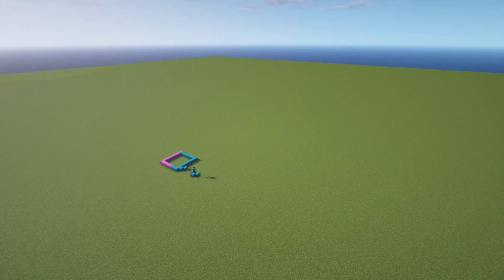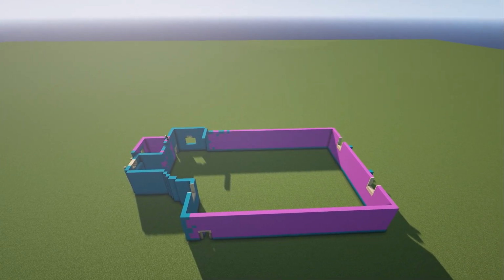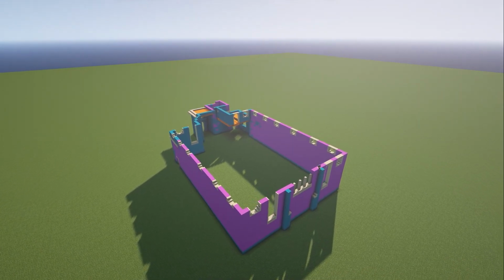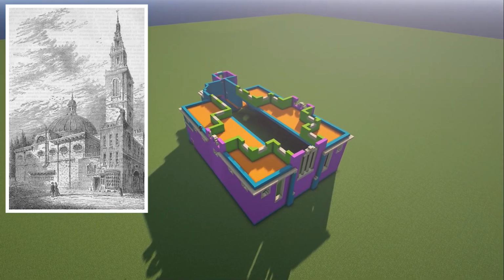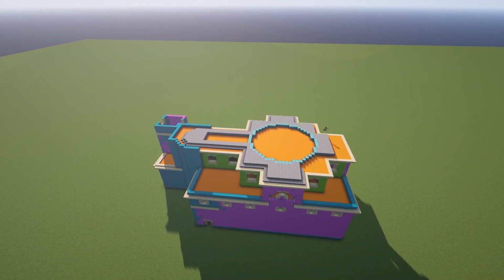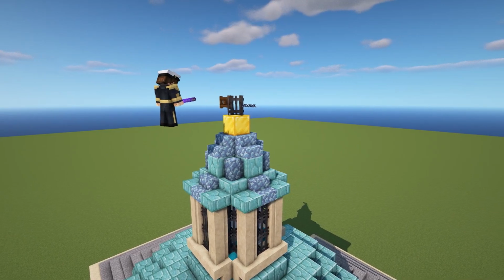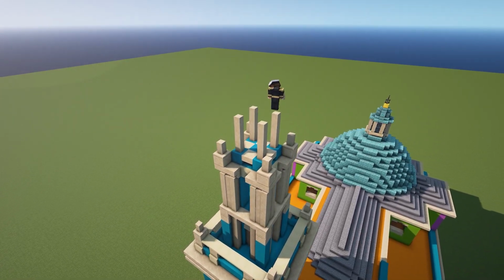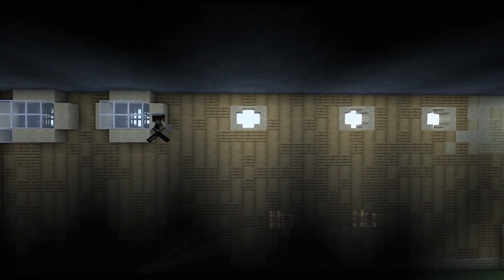WREN MEETS MINECRAFT || Ep. 1 - St. Stephen Walbrook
Hey guys and welcome to the first episode of my new series, Wren meets minecraft, in this series i'm going to be building all 51 Wren churches in London and taking you guys along for the ride. In this first Episode I'm going to be taking a look at the Church of St Stephen Walbrook.